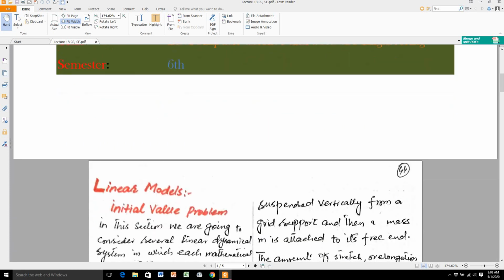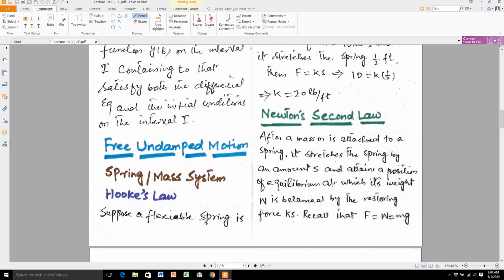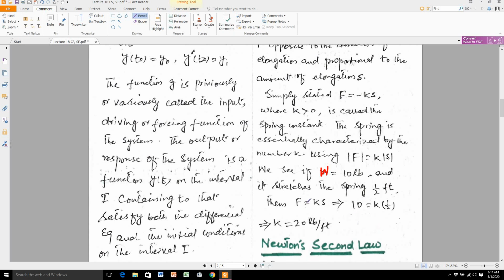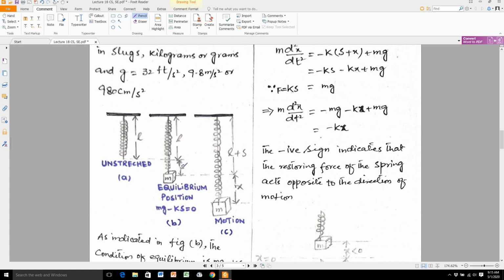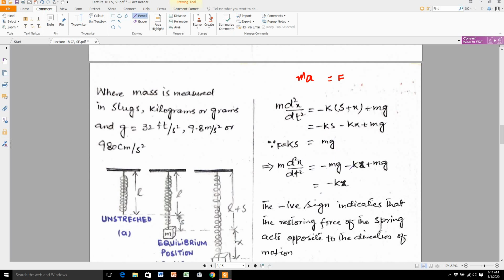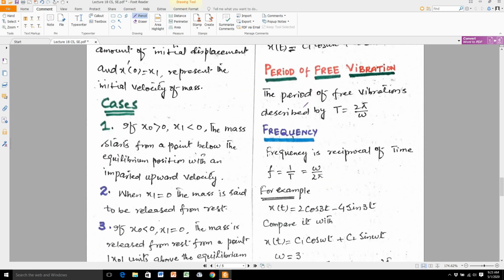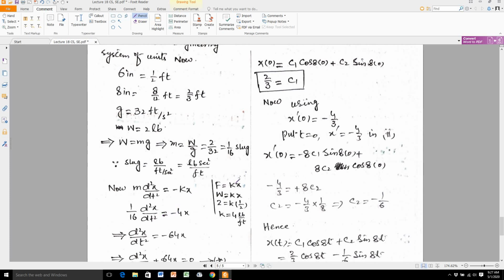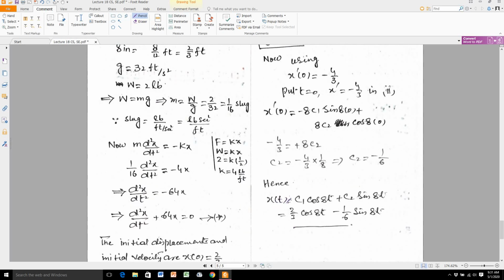Lecture 18 SE CS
Modeling of Higher Order Linear Differential Equations